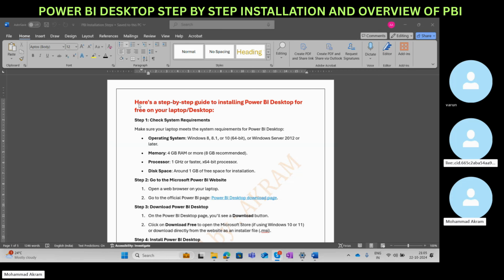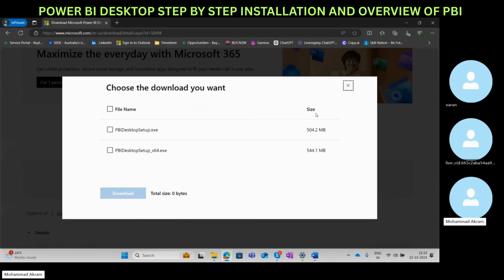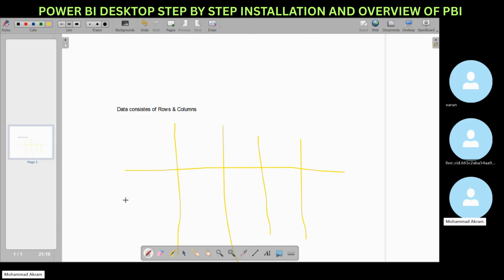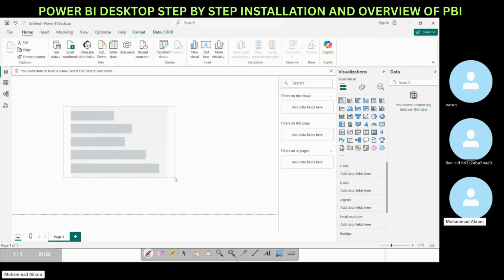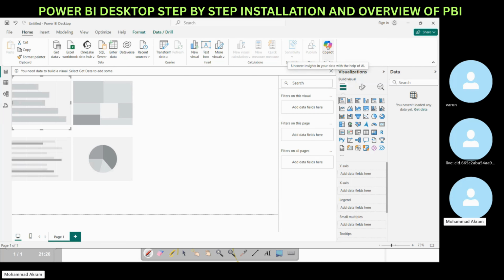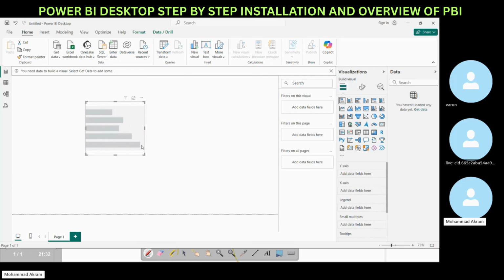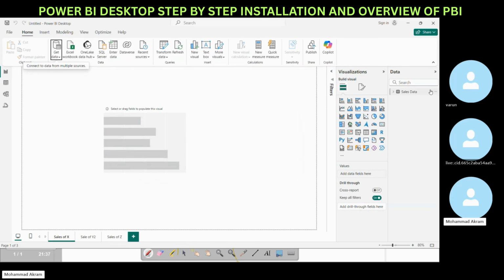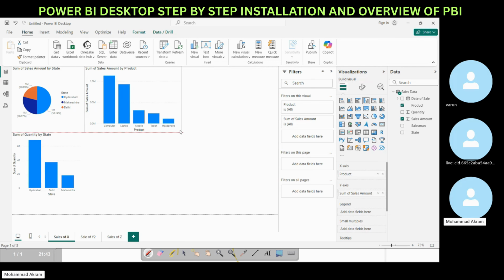Power BI Desktop Installation & Overview | Beginner to Pro in Minutes!PowerBI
🚀 Want to master Power BI Desktop? In this video, I’ll show you step-by-step how to download, install, and explore Power BI Desktop with a complete beginner-friendly overview. Whether you’re a student, data analyst, or business professional, this tutorial will help you get started with data visualization like a pro.

📊 What you’ll learn in this video:

How to Download & Install Power BI Desktop

First look at the Power BI Interface

Beginner-friendly overview of features & tools

Tips to get started with data visualization

Start your journey today and unlock the world of data storytelling!